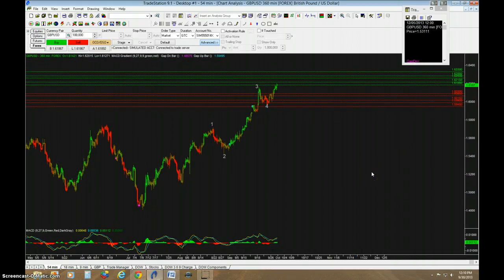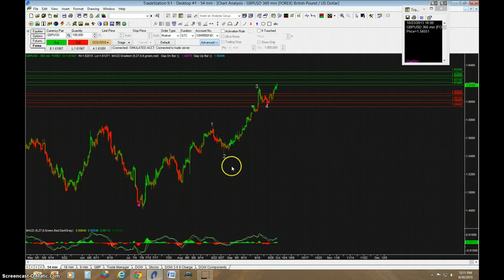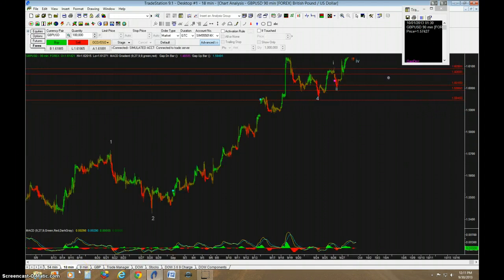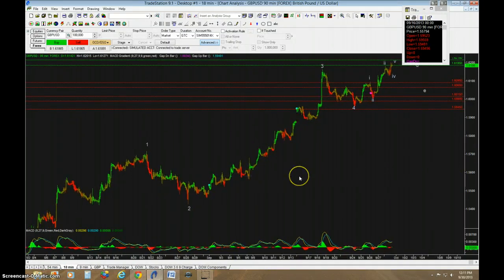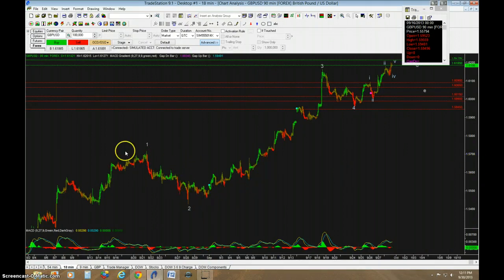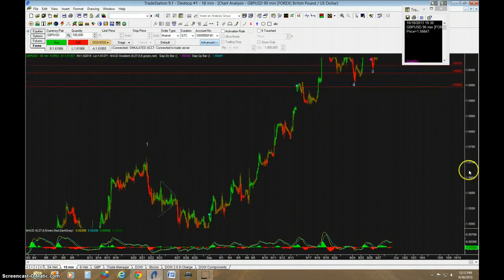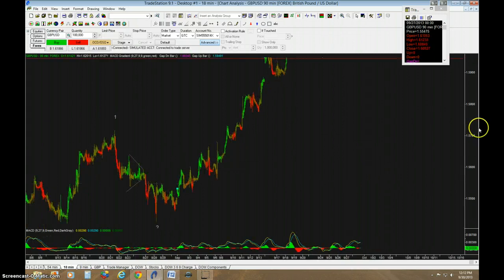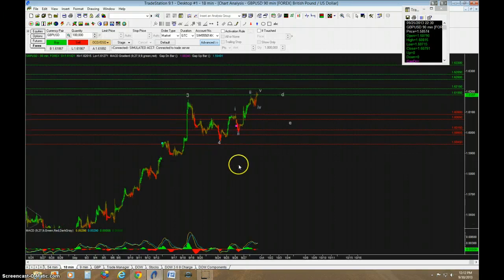New high as predicted